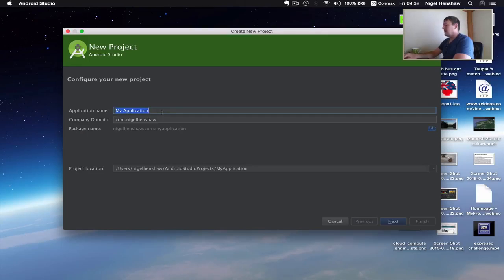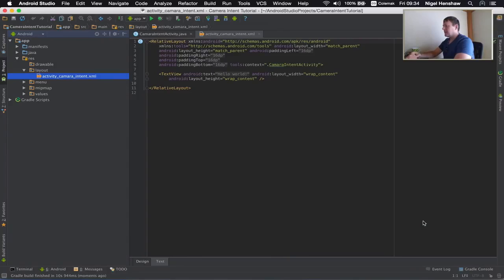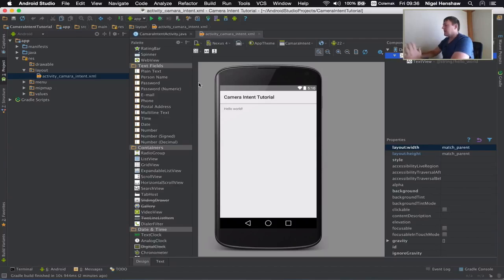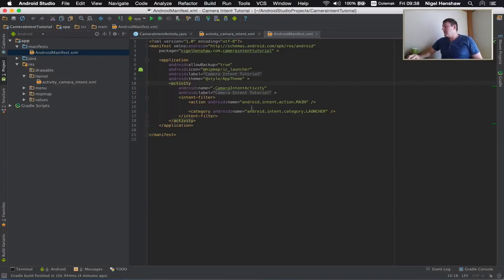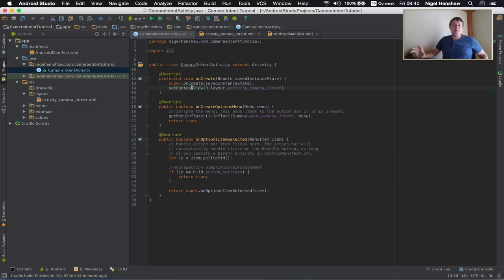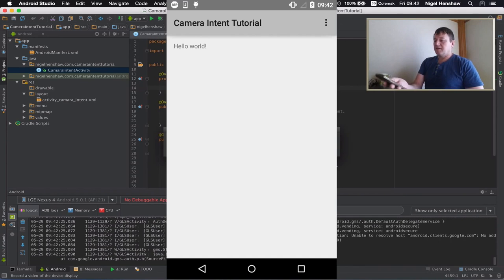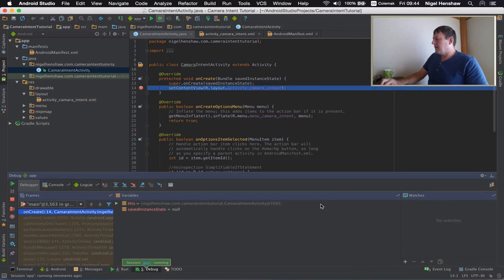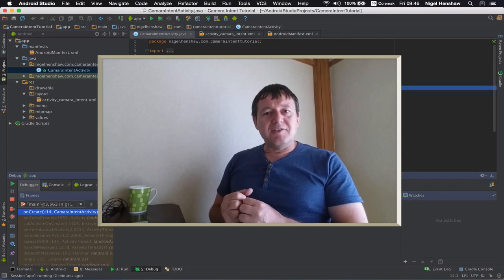How to create an android camera using intents Part 1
For those of you new to android or programming I recommend the new Kotlin Camera Intent series which now supersedes this series.
But for those of you experienced in Java by all means do this series.

Please note that I don't respond to questions on the youtube channel but for those that require help I provide paid consultancy services

This android camera intent tutorial is part 1 of a six part series. It covers creating an android project from scratch using android studio.

There will be no coding in this tutorial, it will be introducing you to the structure of an android project.

The application created in part one of the video tutorial is the default hello world application.

In this tutorial we will cover:
Relative layouts.
Introduce the AndroidManifest file.
Talk about Packages, Applications, Activities and IntentFilters.
Discuss the source code of the activity.
Run the application on device.
Introduce the debug app.
Walk through the code with the debugger.

This tutorial series is intended for beginners to android who have had some programming experience ideally with an object orientated language such as java or C++ for you will be exposed to writing android java code syntax.

This tutorial series does not use the android camera api's but calls one of the android camera applications via intents to capture it's image.

Android studio (1.2.1.1) is the editor of choice (IDE) for this tutorial series.

This tutorial will expose viewers to the android concepts of:
Android manifest, layout and source files.
Android layout & views.
Activities.
Intents, actions and categories.

This tutorial series is the first of what I expect to be many so I encourage comments and feedback to improve the quality and viewing experience.